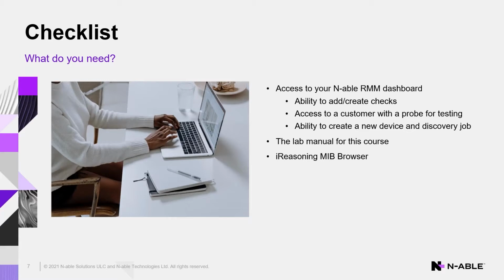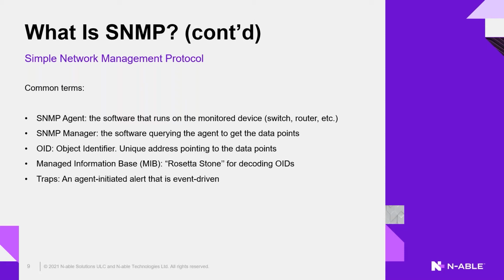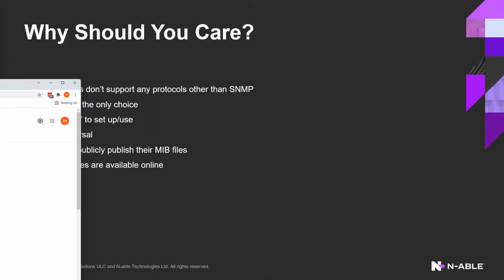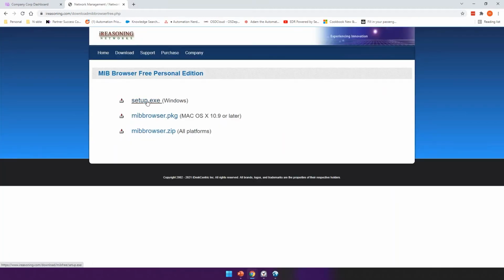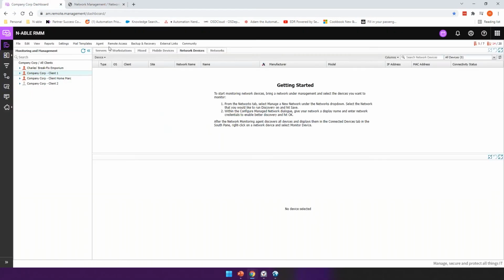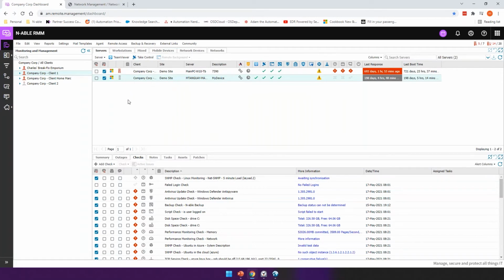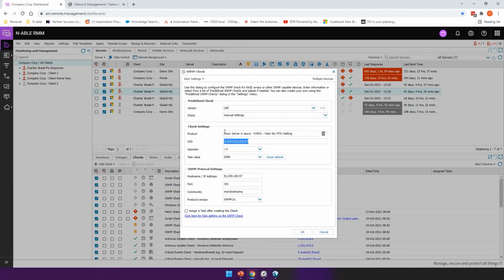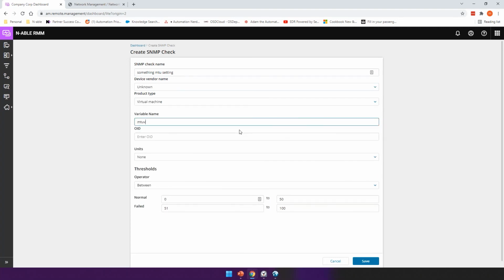Monitoring N-sight RMM with SNMP Boot Camp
Join Head Automation Nerd Marc-Andre Tanguay as he takes you through the fundamentals of SNMP checks: what they are, how they work, what tools to use, and more. Learn how to manage devices (outside of servers and desktops) by exploring how to get the most out of SNMP in RMM.

This session will cover:

✔ How SNMP checks are leveraged in RMM
✔ How to set up and use SNMP checks, as well as build your own
✔ How to create templates for easy deployment

0:00 - Introduction
2:02 - What do you need for today's course?
2:41 - What is SNMP?
8:26 - Why should you care?
10:17 - How SNMP actually works
12:24 - SNMP tools
17:03 - Using SNMP monitoring in RMM
22:51 - Making your own queries